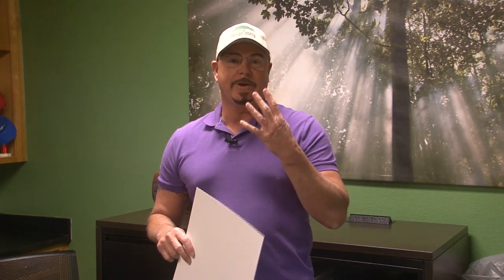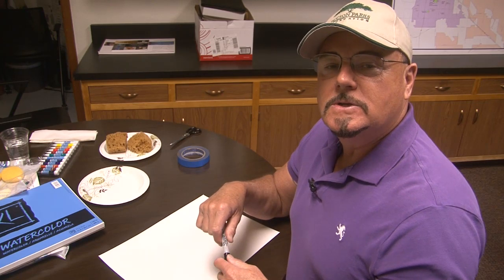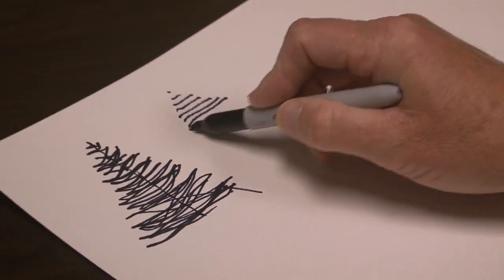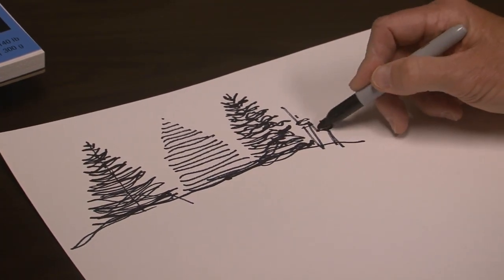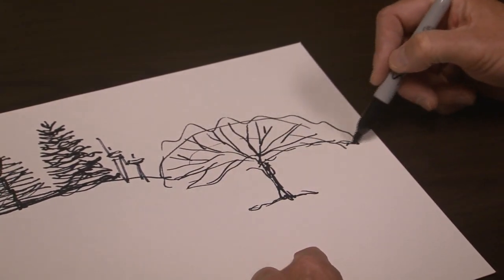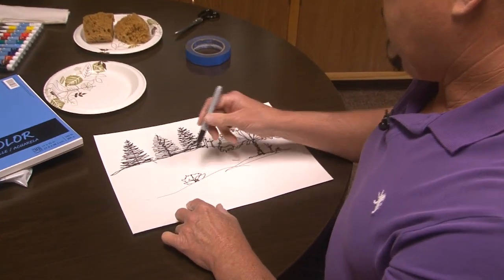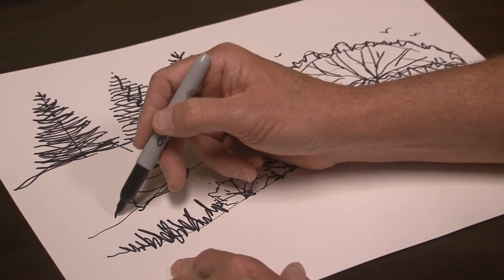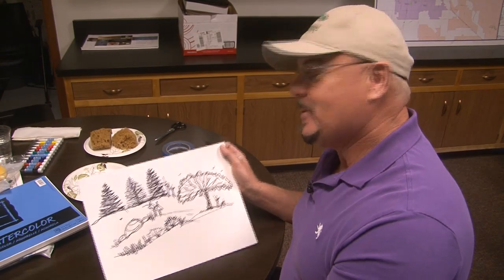Sketching with Tucson Parks and Recreation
Join Tucson Parks and Recreation Director, Brent Dennis for a lesson on sketching. The registered landscape architect shares his creativity as he demonstrates how to sketch a variety of trees.